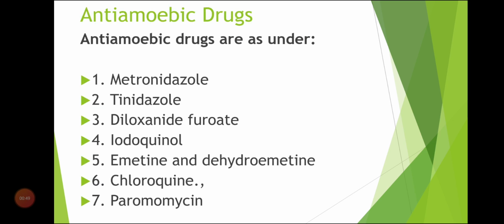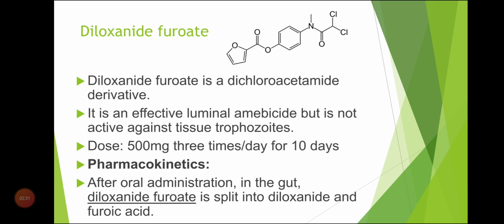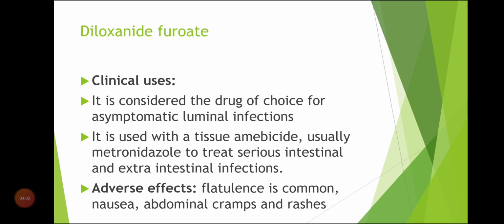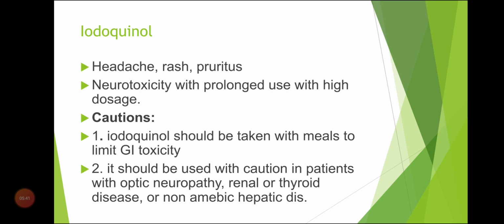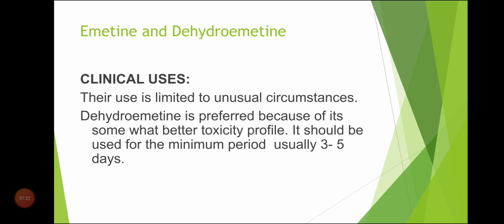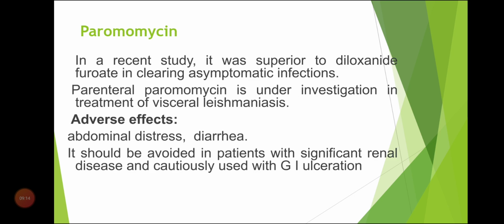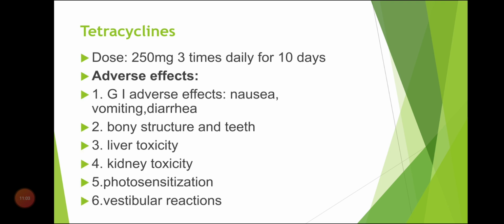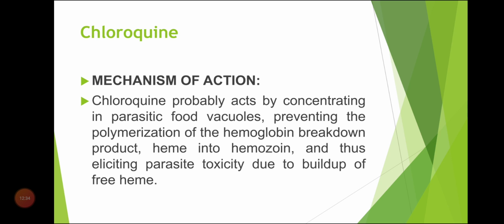Antiamoebic Drugs Part II by Dr A S Tapkir